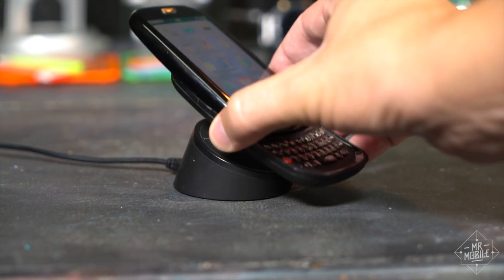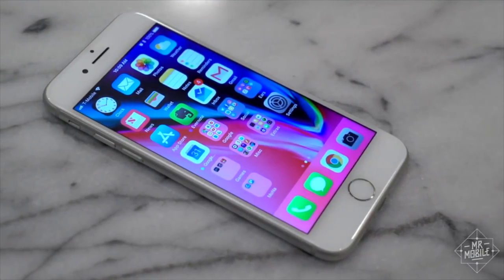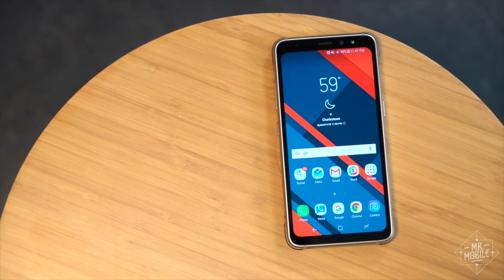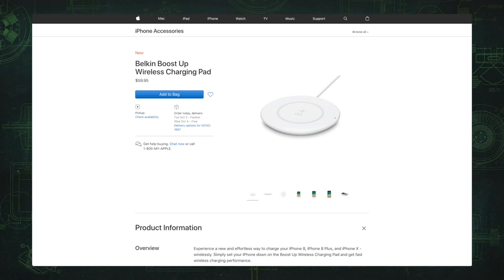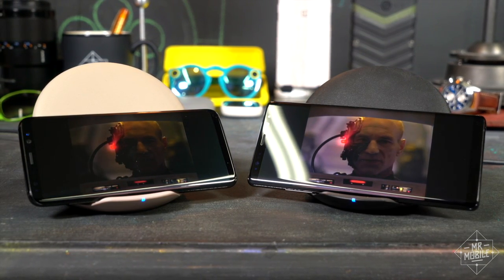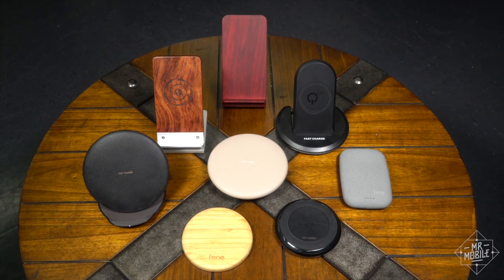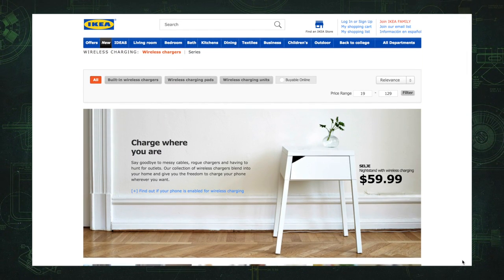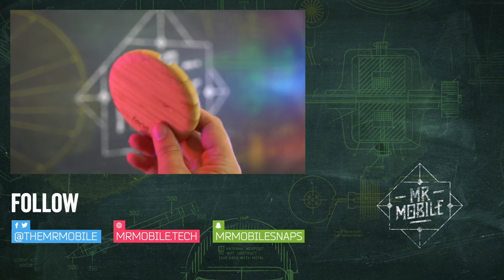The Best Wireless Chargers For Your New Phone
It’s been eight years since wireless charging first came to smartphones with the Palm Pre, but it took Apple building it into the iPhone 8 and iPhone X to make it matter to the mainstream. That's no snarky jab at Apple or its customers; in fact the iPhone's newfound embrace of wireless charging is reason to celebrate for all those who've ever known the joy of cutting the (charging) cord! That's because wireless charging is about to return to the scene in a big way – and this time, there's no pesky standards war to get in the way of progress. I'm MrMobile and here’s what you need to know if you’re treating your smartphones to a wireless charger in 2017.

[ABOUT THE BEST WIRELESS CHARGERS 2017 VIDEO]

MrMobile's take on the Best Wireless Chargers of 2017 was produced following extended year-long+ testing with the Fonesalesman FurniQi, QiStone+, Babmoo Puck, Pond Ripple, and TYLT Vu, several months with the Samsung Fast Charge Convertible, and several days with the Pasonomi and Itian chargers, the Belkin Boost-Up, and the Qi Infinity charger. No promotional consideration was paid by any company in exchange for being featured in this video; the products were chosen based on first-hand experience and Amazon research.

Special thanks to Jerry Hildenbrand of Android Central for research assistance.

[LINKS]

[MUSIC]

[SOCIALIZE]